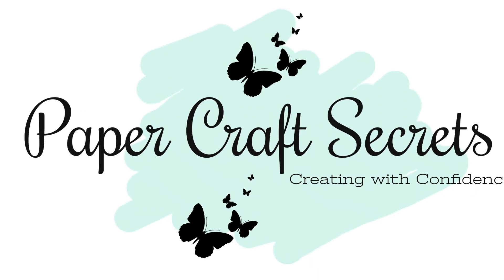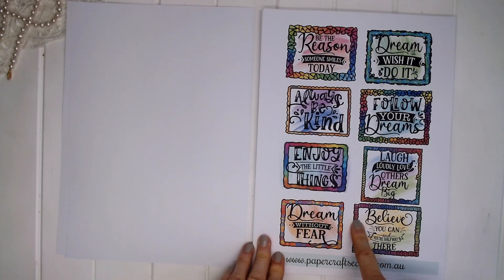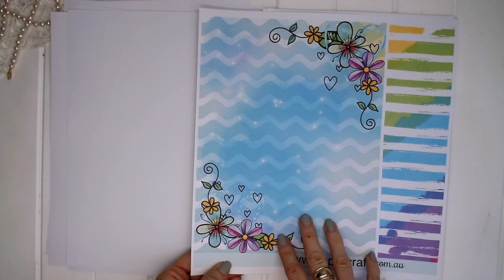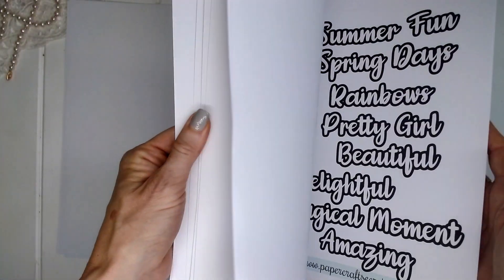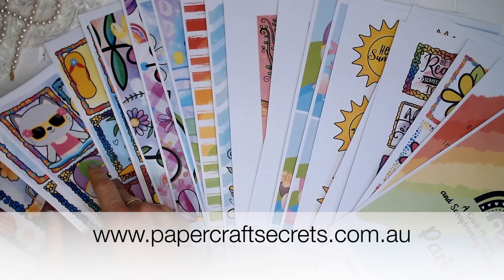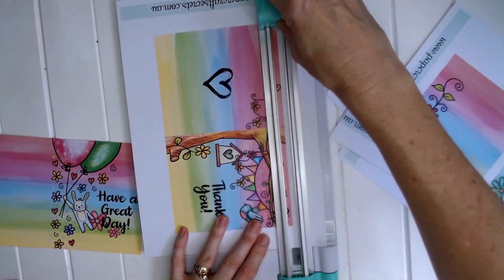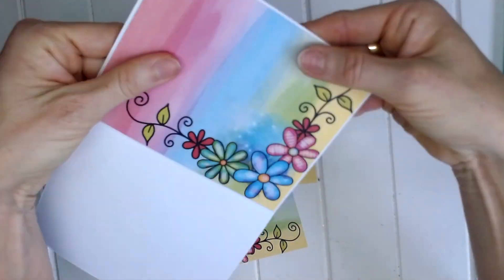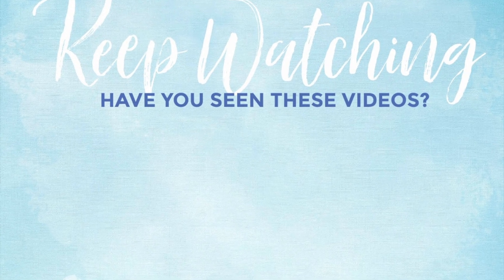DIY Card Making from Tropical Rainbow Printable ~ Quick and Easy!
This Video shows how to make quickly and easily from a Printable.  This is Tropical Rainbow Part 2 Printable available over at my Make Greeting Cards for all occasions at home.  Simply print and create.  It is so quick and easy to do!

With my printables you can create with confidence and experience success in your crafting : )

I printed on HP Colour Choice 250gsm A4 paper that I purchased at Office Works.

You could use any paper or light card stock that works with your printer.  Remember to choose the Media setting and print on the highest resolution so that your image comes out nice and clear.

Free Printables are available for anyone that signs up to my mailing list An email will be sent with a password unlocking all of my printable projects.